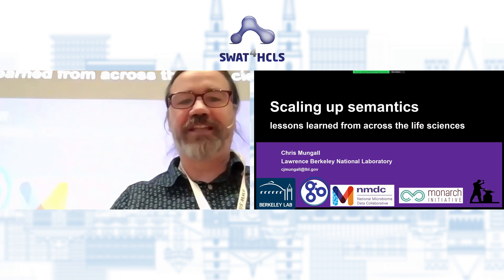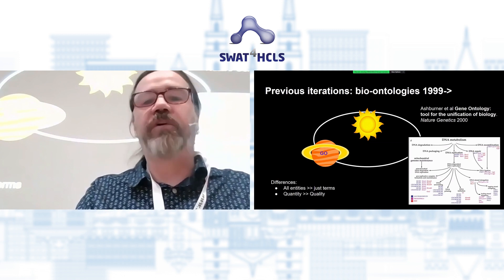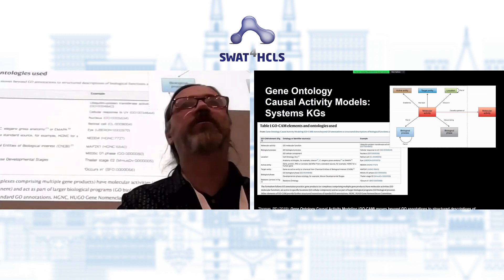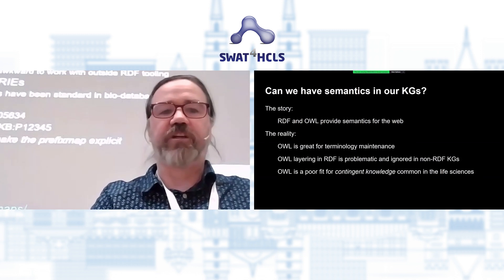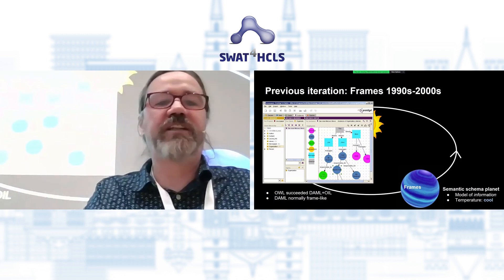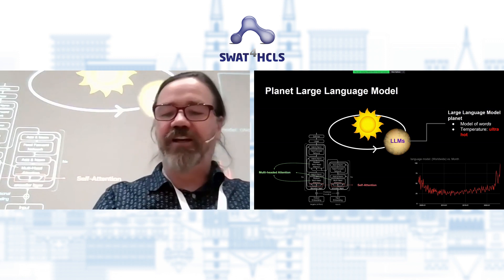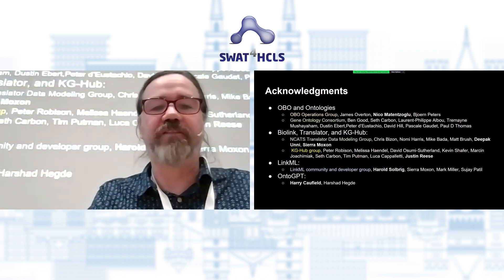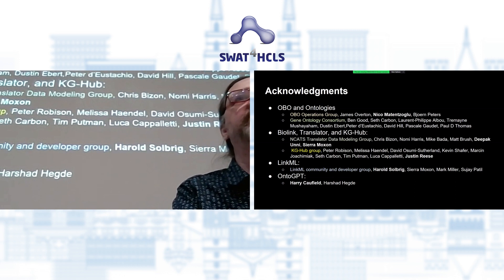Scaling up semantics lessons learned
SWAT4HCLS 2023 keynote by Chris Mungall

Linked data is key to understanding the biological processes underpinning the health of humans and the health of ecosystems on this planet. The value of individual datasets can be increased by combining them with other data and prior knowledge. Semantic Web technologies should be forming the superhighways along which linked data seamlessly flows, yet with a few notable exceptions, the standards have not been widely adopted, and data languishes in unconnected backwaters.
We need a strategy for scaling up semantics, by working with and appealing to the producers and consumers of data, developing technologies that add semantics and integrative value using existing tools, rather than forcing change.
Here I will describe successes using this strategy in diverse areas from environmental microbiome research to translational science.